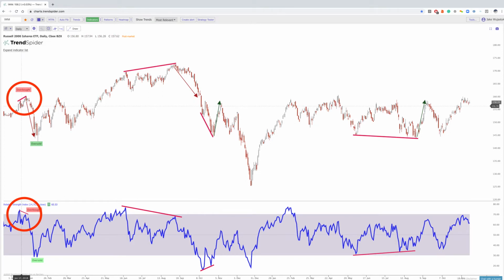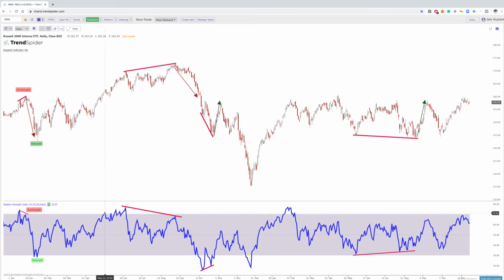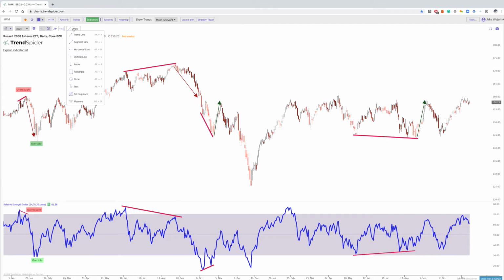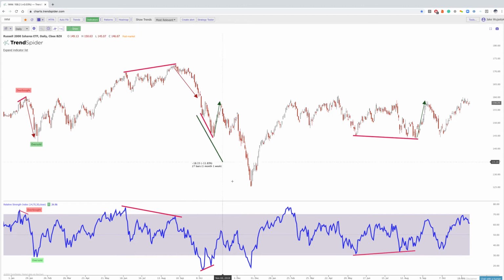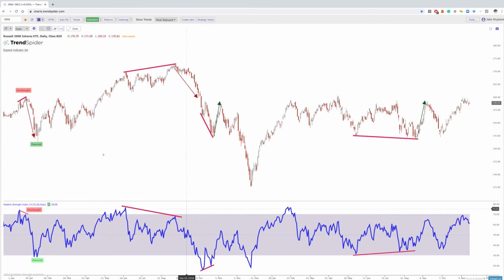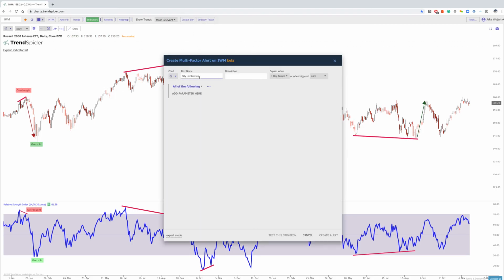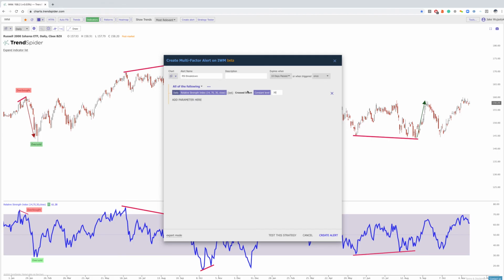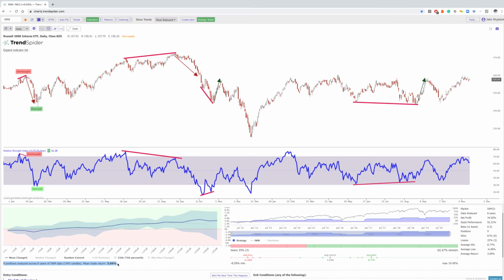How to use the RSI Indicator to Improve Your Trading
In this video, we go over one of the most popular indicators “RSI” or the Relative Strength Index. Jake from TrendSpider dives into the inner workings of this indicator in this edition of our Technical Analysis series. Topics covered include what is RSI, how it works, and some popular use cases in how traders put it to use to identify overbought or oversold price levels, as well as potential trend reversals with divergence.

What is the Relative Strength Index?

The relative strength index is a technical indicator used in the analysis of financial markets. It is intended to chart the current and historical strength or weakness of a stock or market based on the closing prices of a recent trading period.